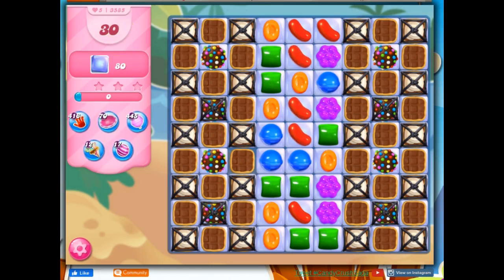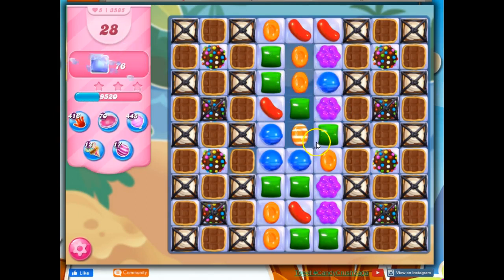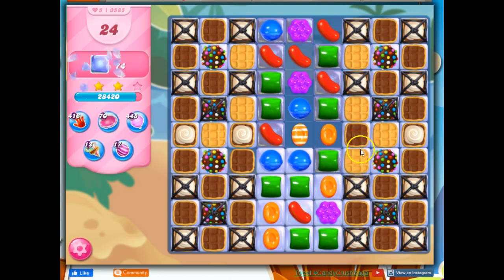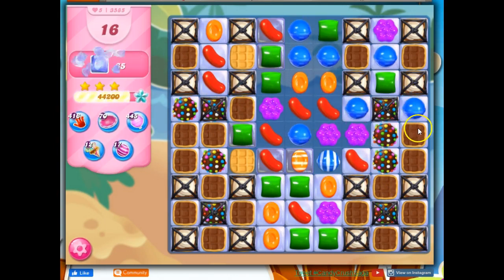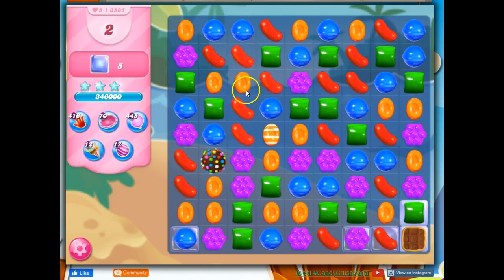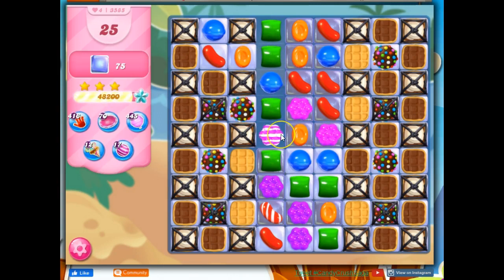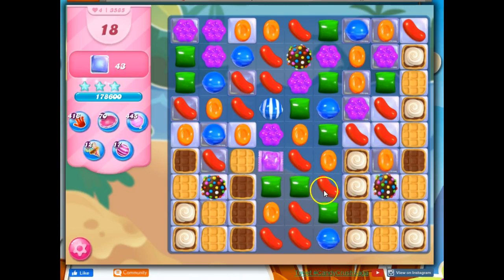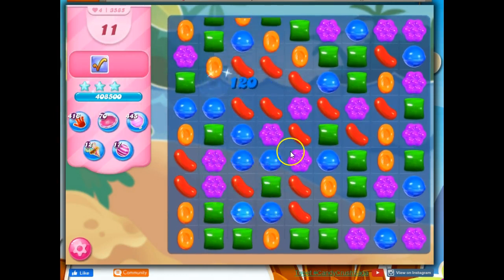Candy Crush Level 3585 Talkthrough, 30 Moves 0 Boosters